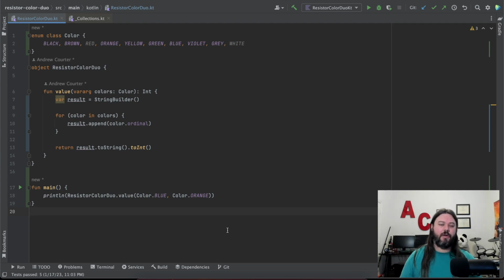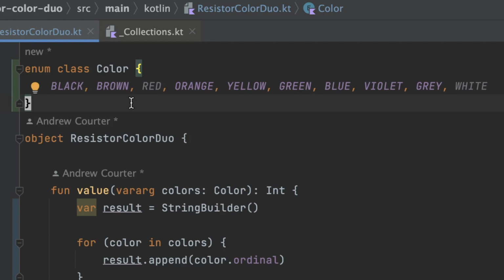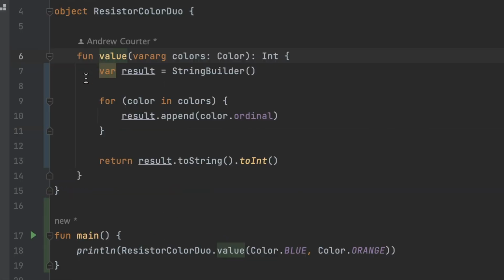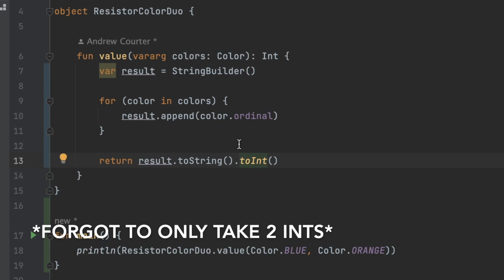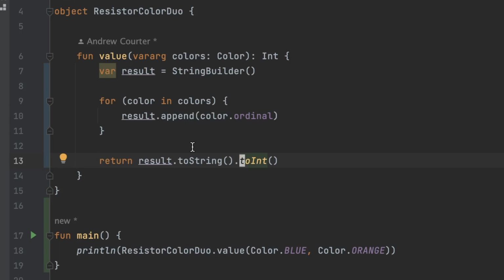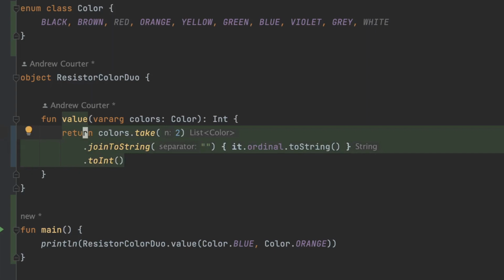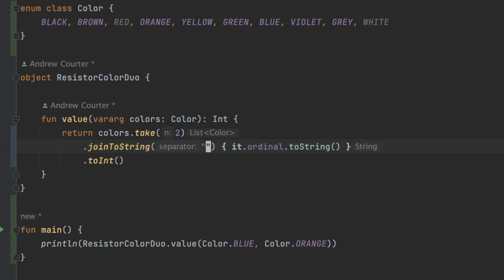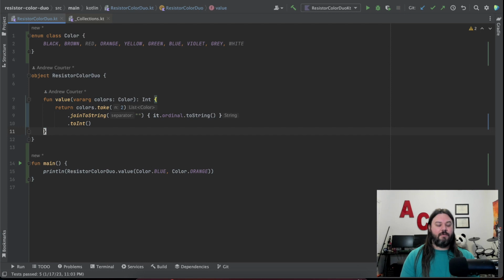Kotlin - Imperative to Functional Solution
In this video I cover taking an Imperative solution in Kotlin and transforming it into a Functional solution.